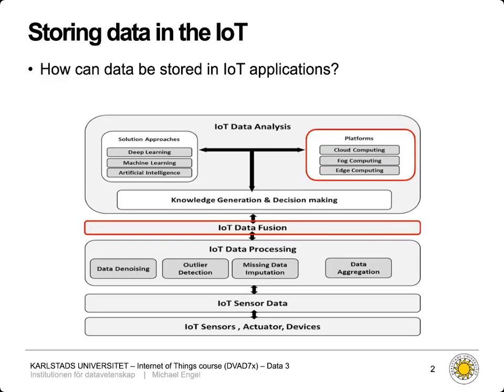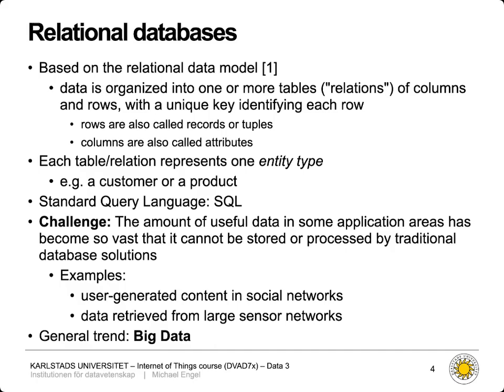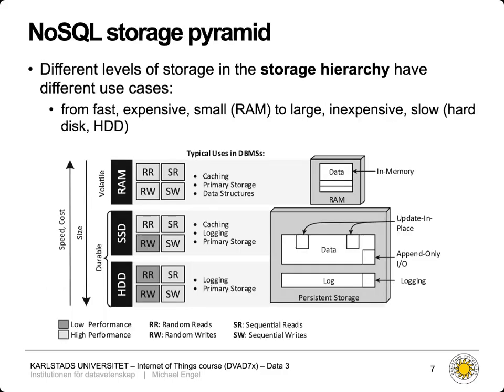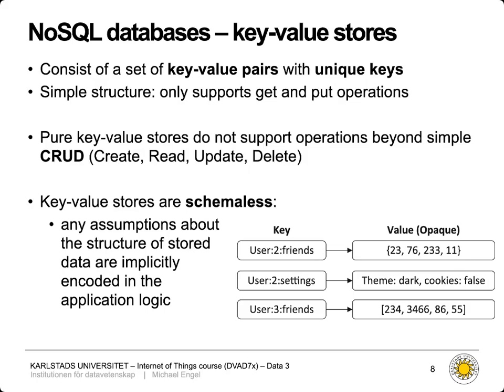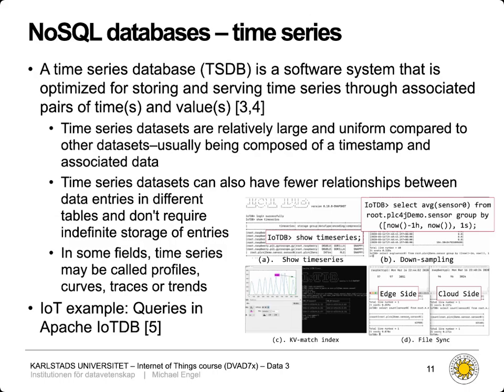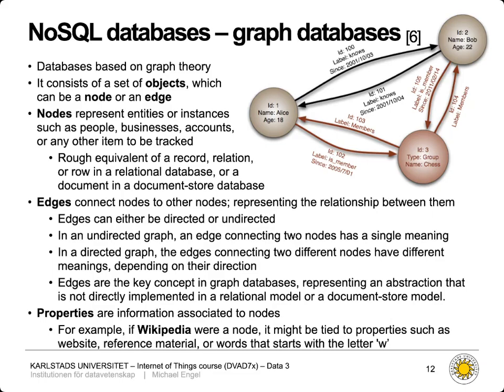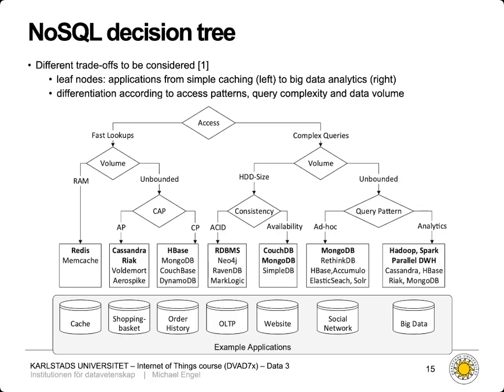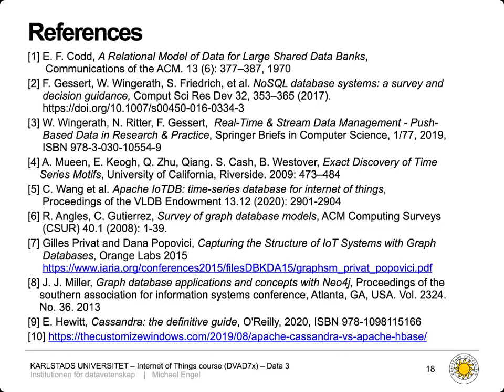Lecture 10 – Data 3: Data storage and processing